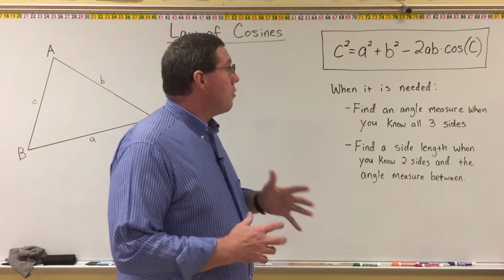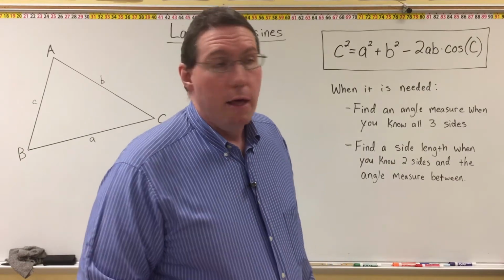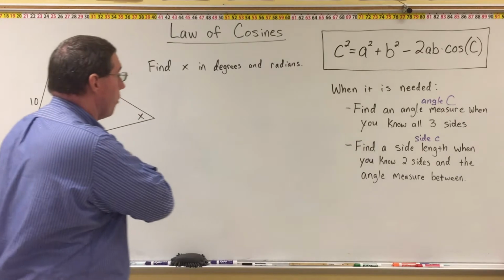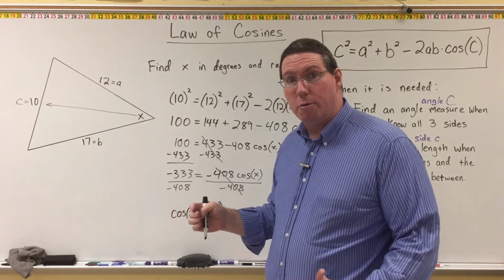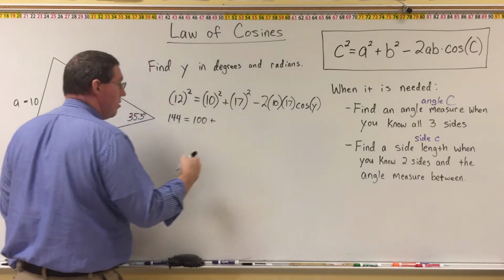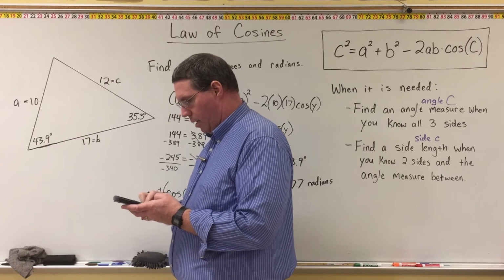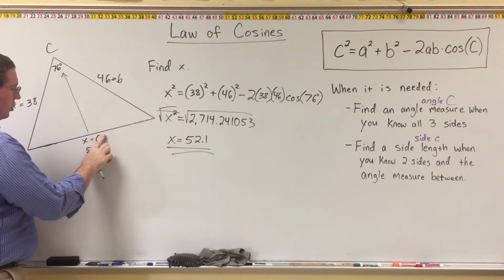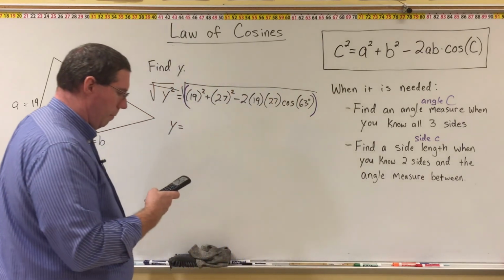Law of Cosines - Mr. Ryan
Mr. Ryan explains the Law of Cosines and does a few examples.